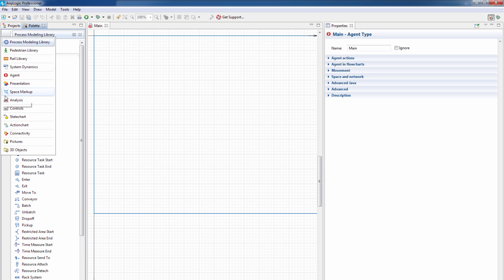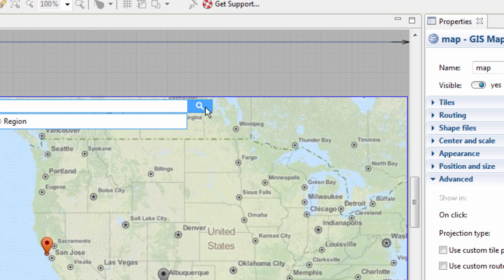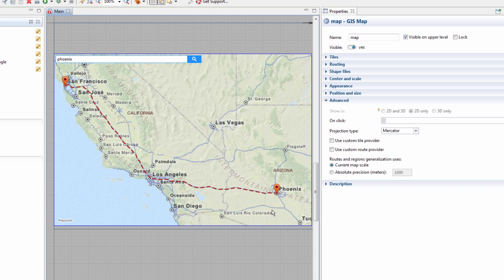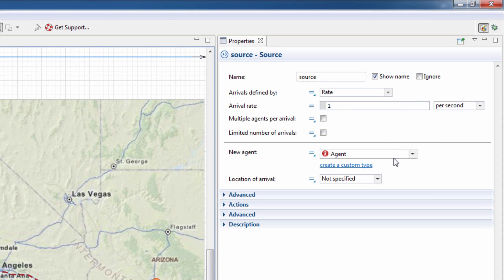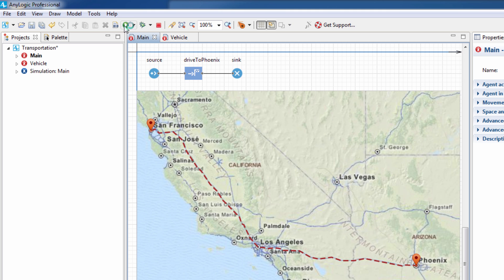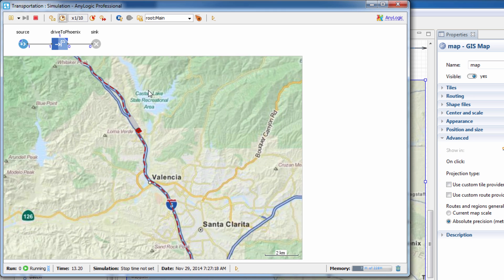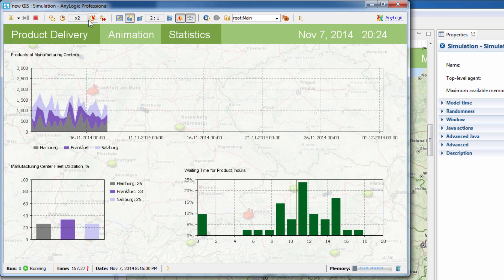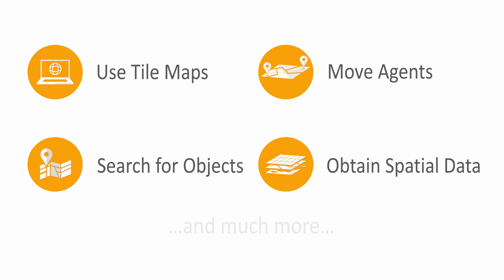AnyLogic Demo: Linking Maps and Simulation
AnyLogic is the only multimethod simulation modeling software.

Supporting all three modeling methods, it is  the most functional software on the market.

With the new GIS map features, AnyLogic’s capabilities are beyond your expectations.

Watch this video to see how easy you can build simulation models with GIS maps in AnyLogic.

The detailed description of the capabilities is available on the AnyLogic